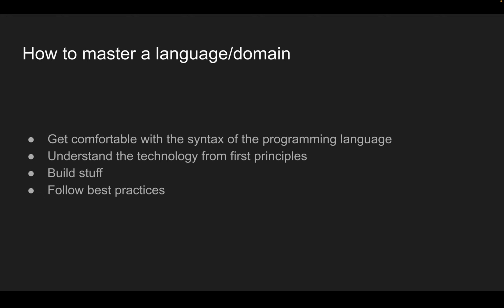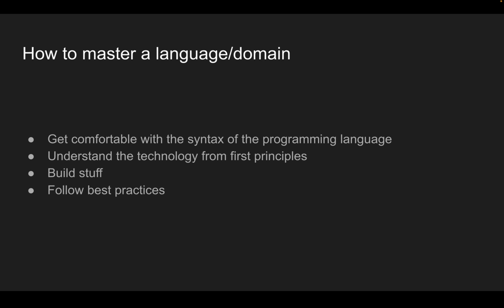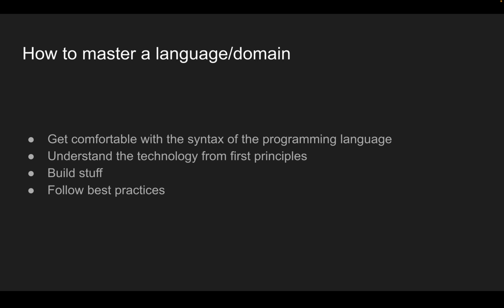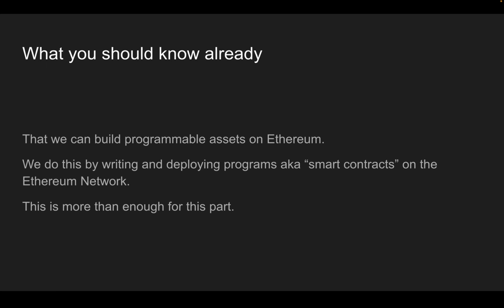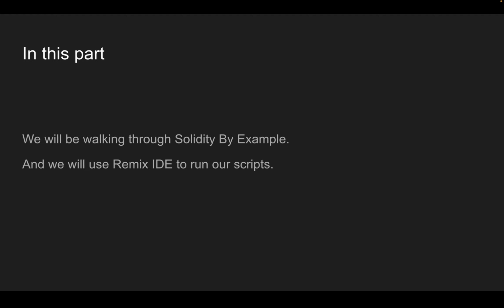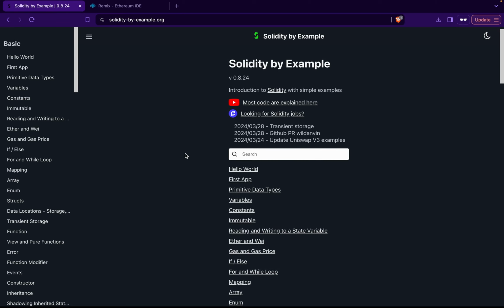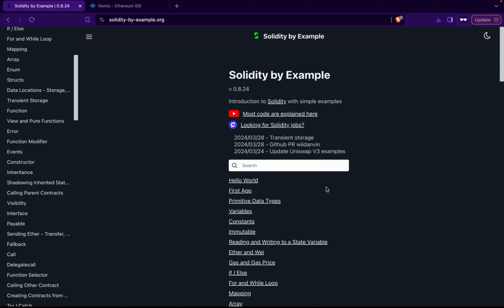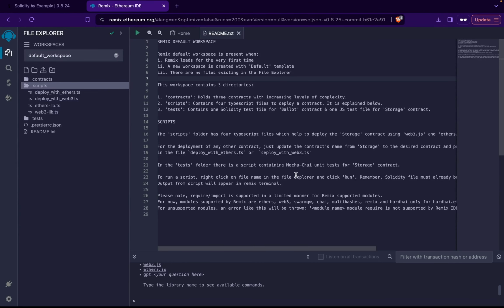01. Solidity Basics - Intro